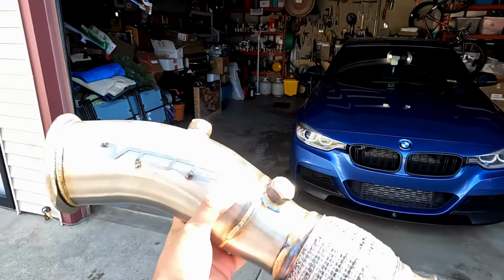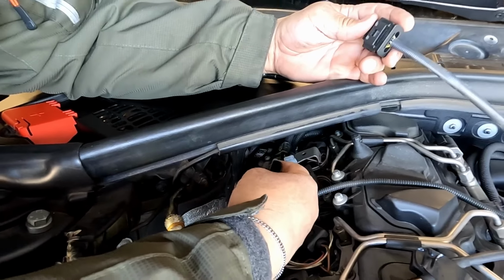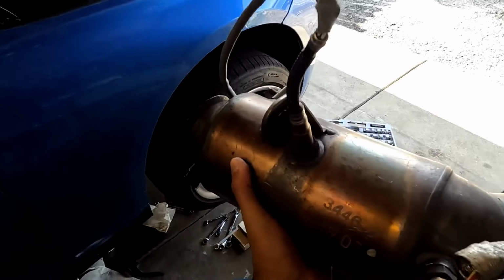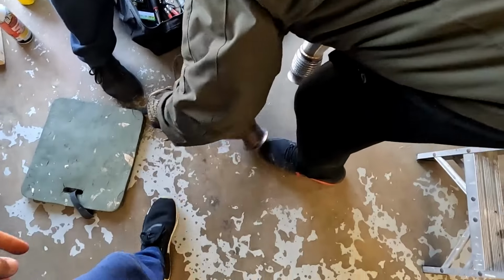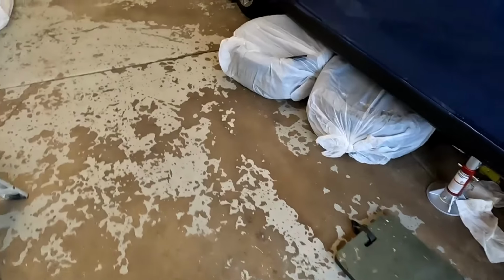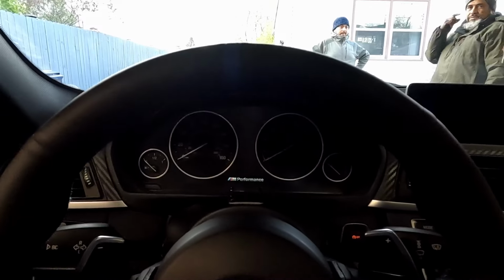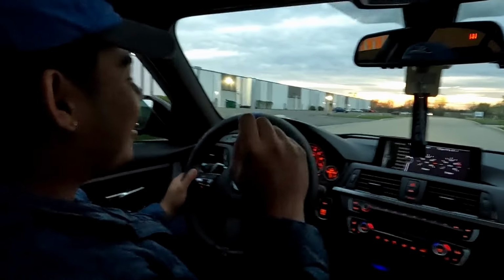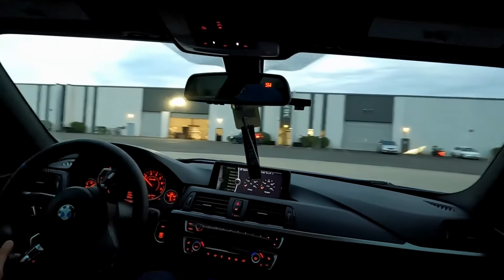INSTALLING Catless Downpipe on my F30 335i / Bonus Sound Clips at the END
What is popping Youtube! Today we have a fantastic video, we are installing a catless Dp on the F30 today. It has been a long time waiting and I am super excited to have installed it. The car now has instant torque and is much louder and exactly how I wanted it. I have the VRSF Catless dp installed, to be specific 3.5 inch.